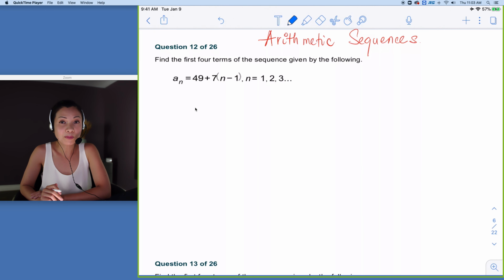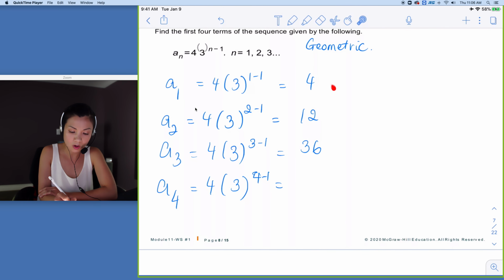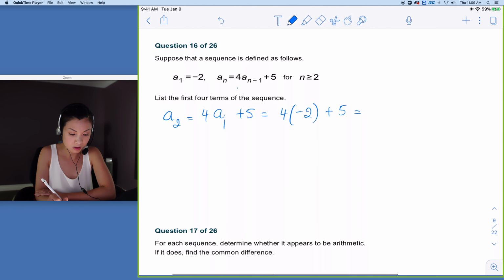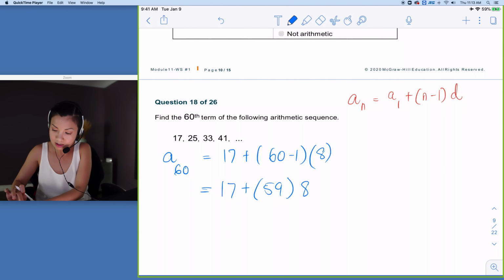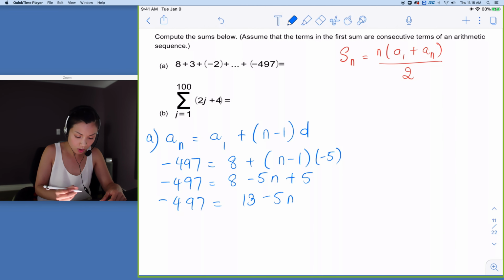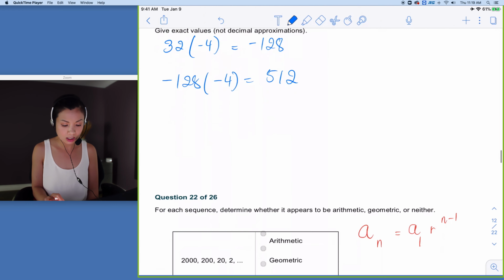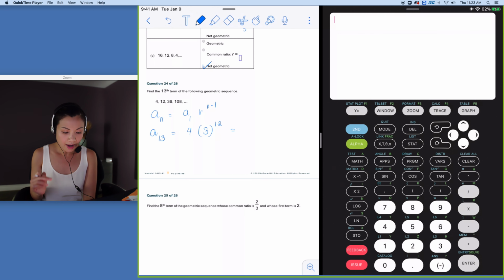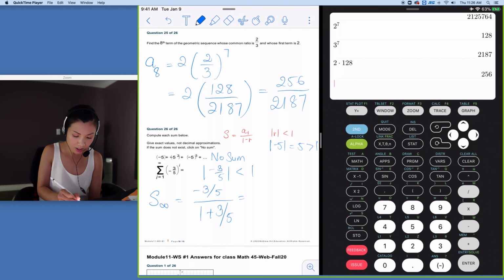College Algebra Module 11 Part 2 Sequences and Series